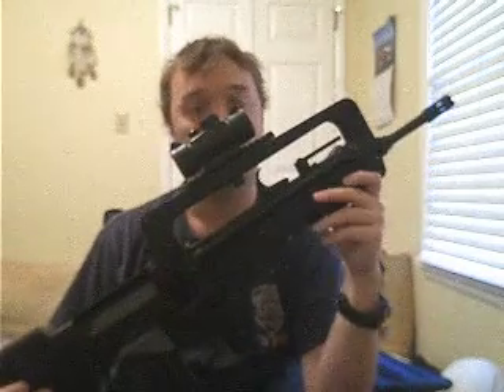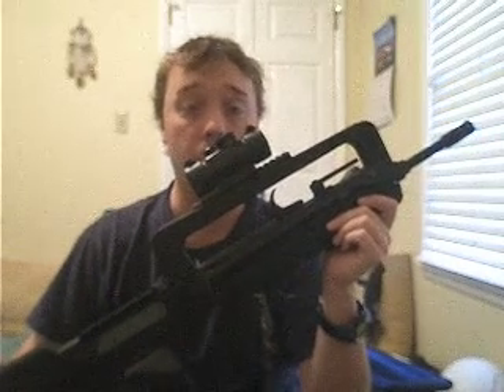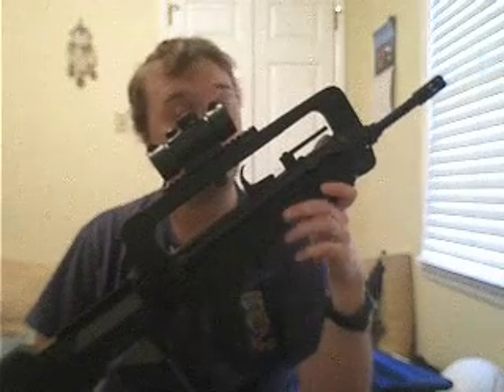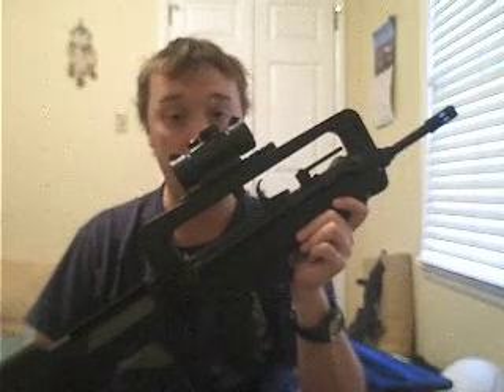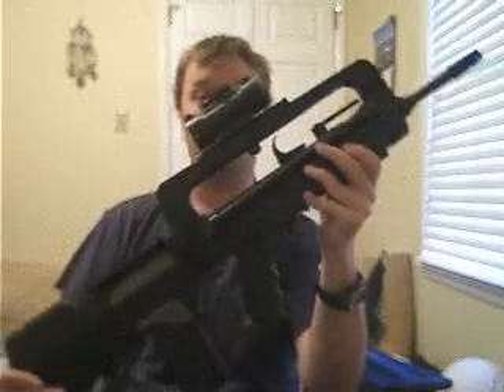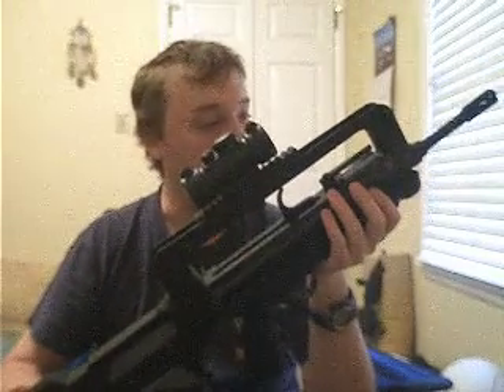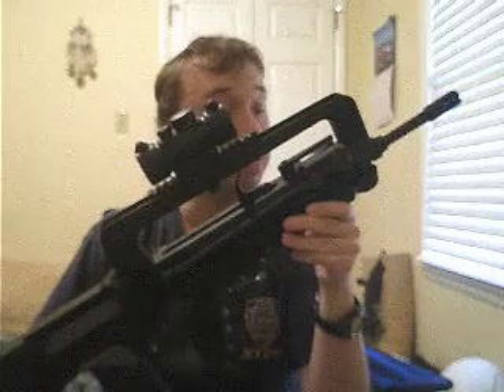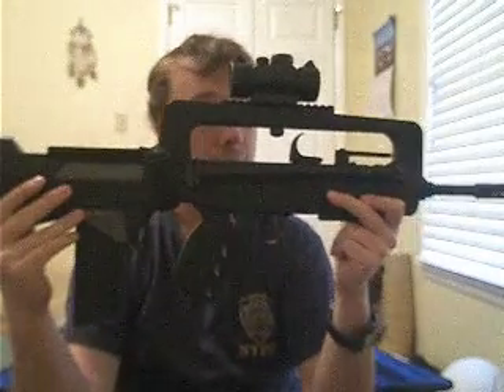Cybergun Famas Review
just me doing a review on my cydergun famas sorry about the video quality folks my camera was being stupid that day